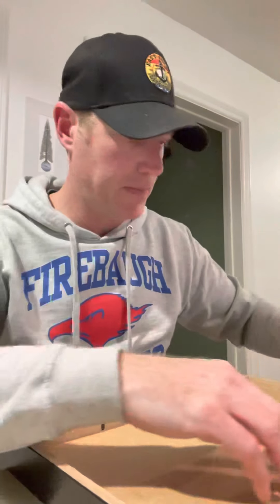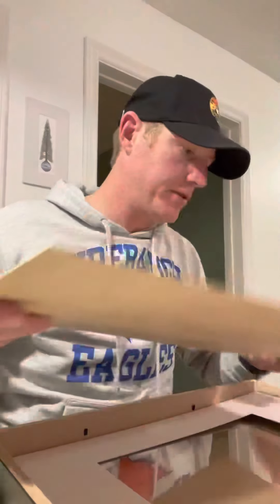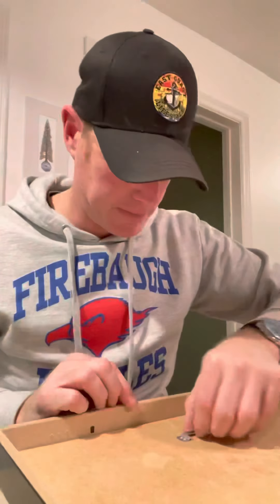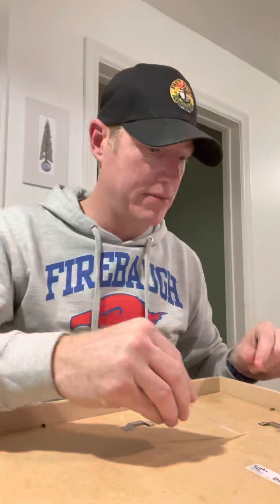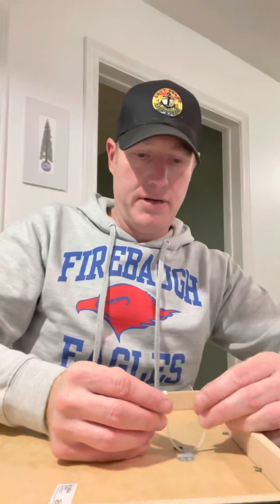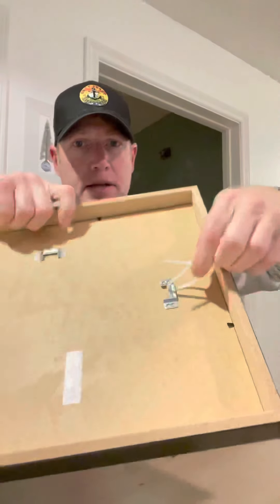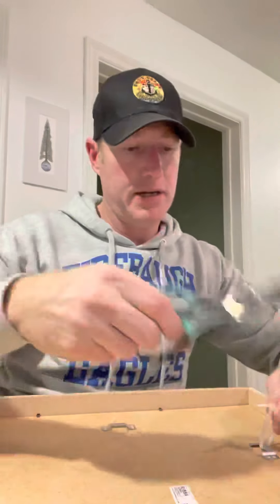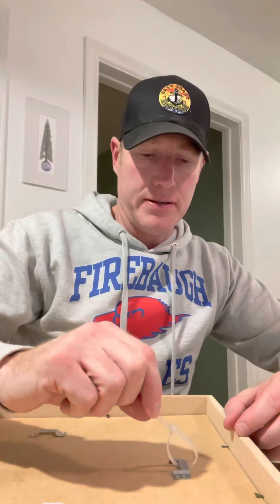Quick & Cheap Fix for IKEA Ribba Frames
Those damn affordable frames from IKEA are impossible to hang as they come.  Here’s an easy solution.

* The best hooks I’ve found to use for paintings and frames - 3M Claw hooks.  Not necessarily cheap, but strong and perfect for drywall.